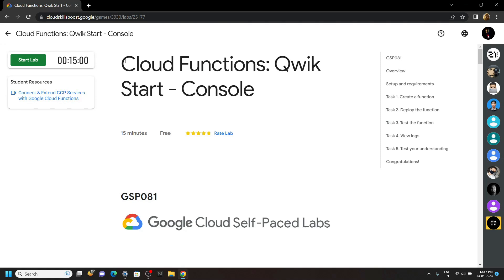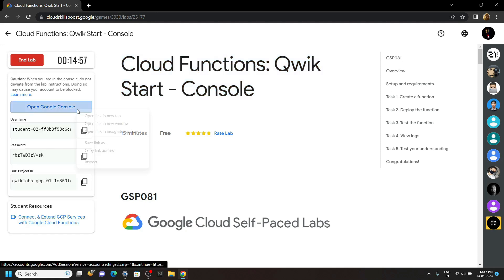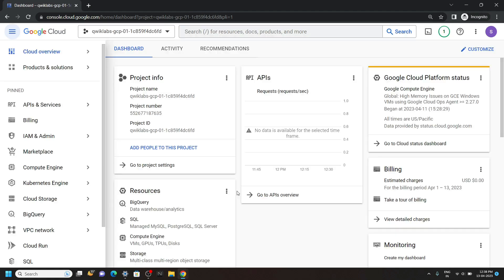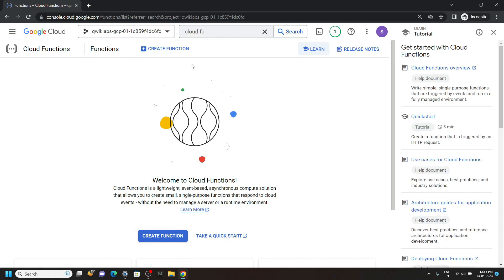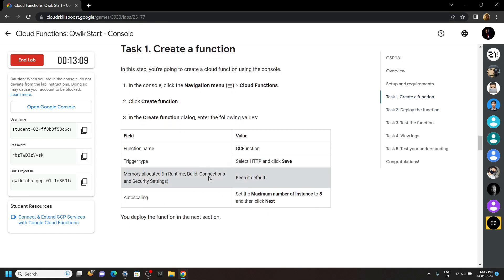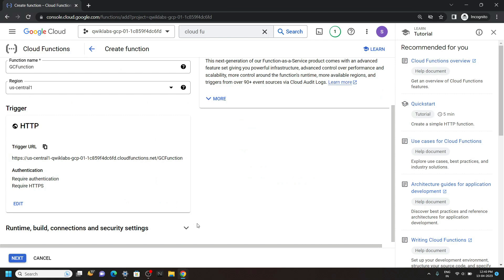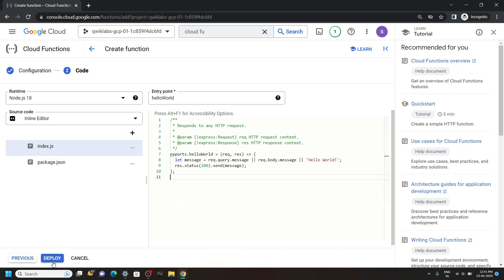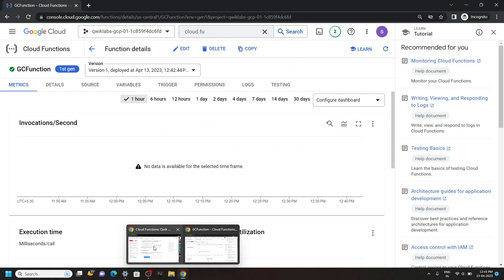Cloud Functions: Qwik Start - Console || [GSP081] || Solution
GSP081
Google Cloud
The Arcade Challenge 2023
Cloud Functions: Qwik Start - Console
Cloud Functions: Qwik Start - Console Solution